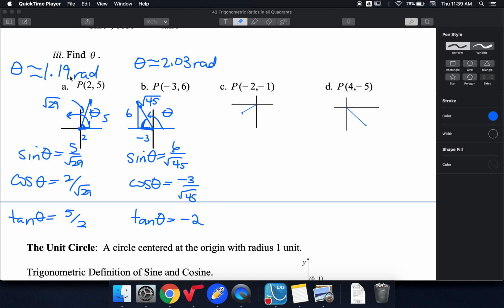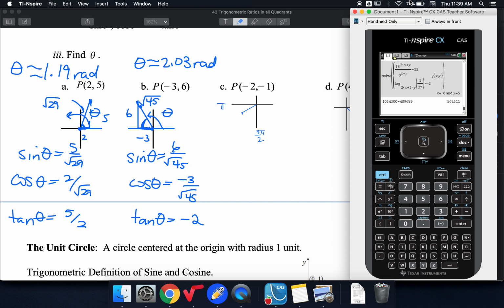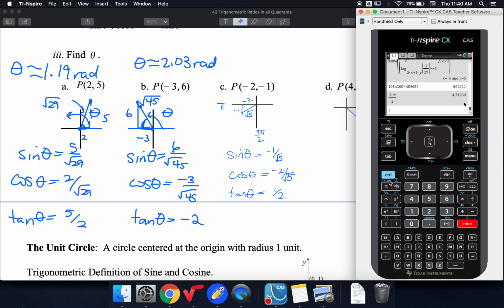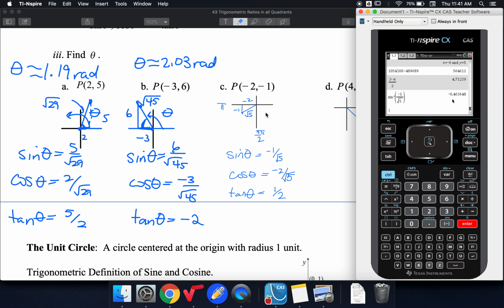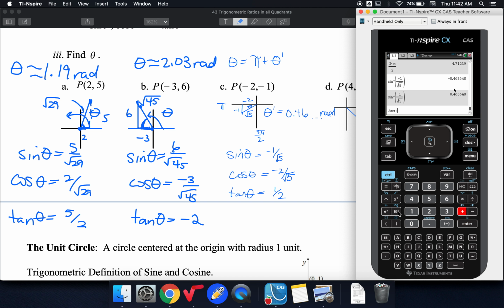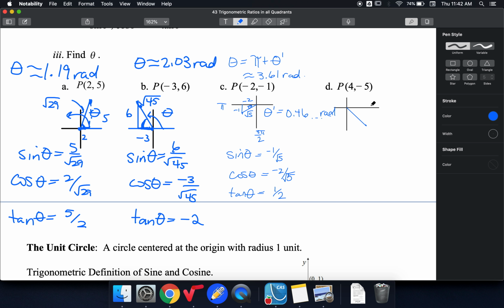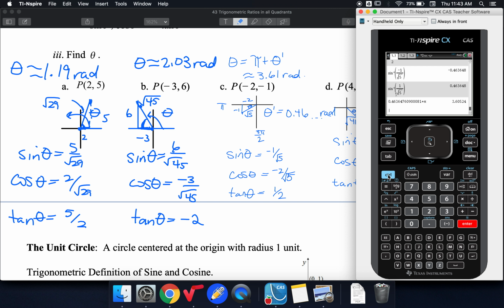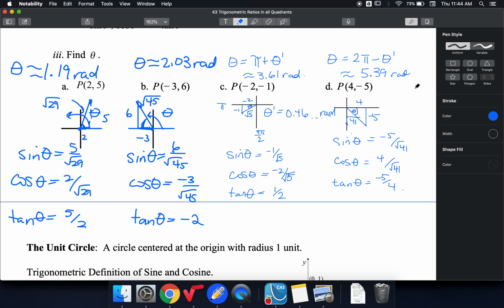AdvPre Lesson 43 Ex4c d Finding Trig Ratios in All Quadrants